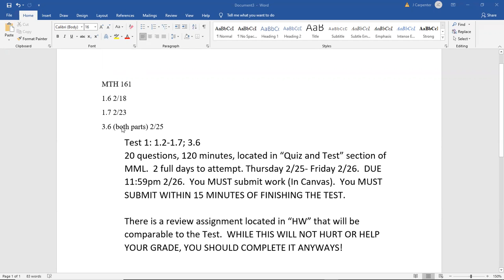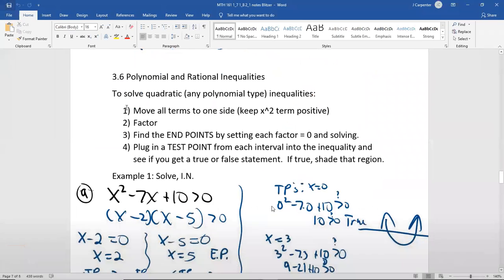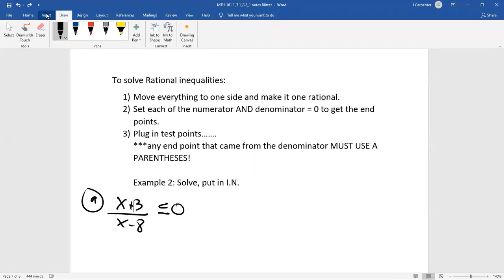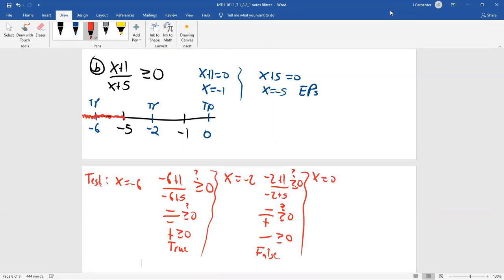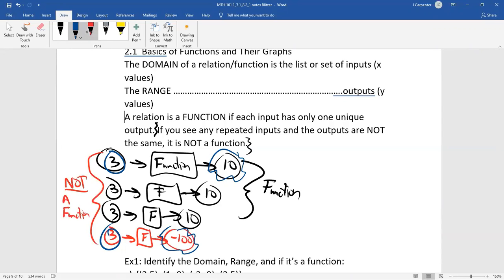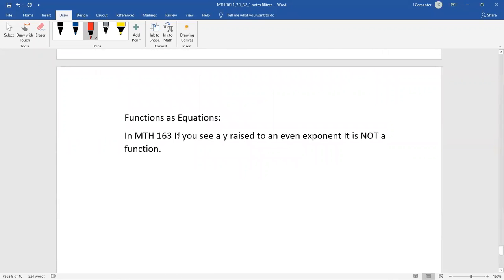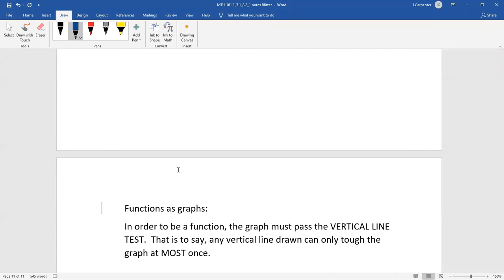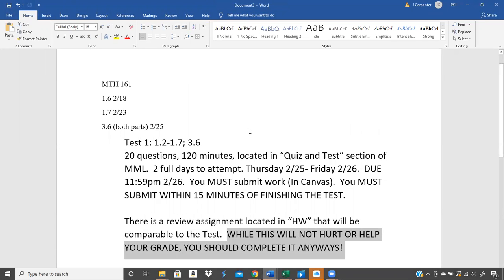MTH 161 2/18/21 Lecture 3.6 pt 2 and 2.1